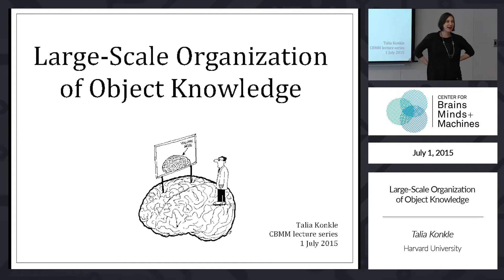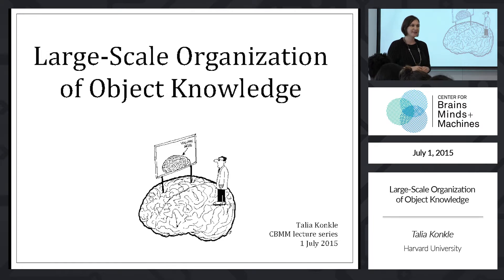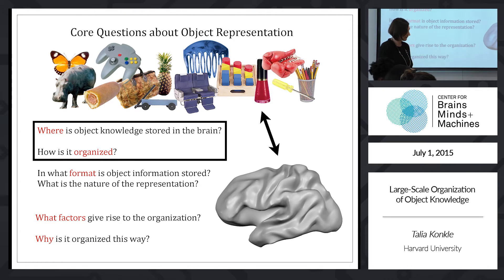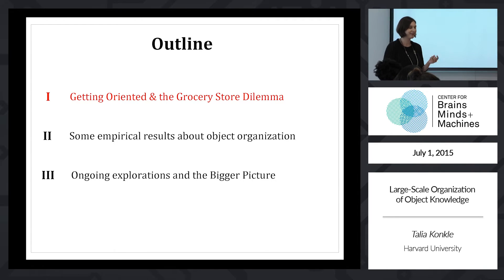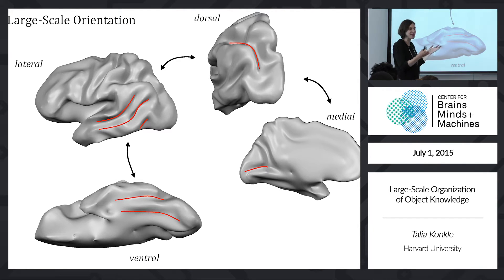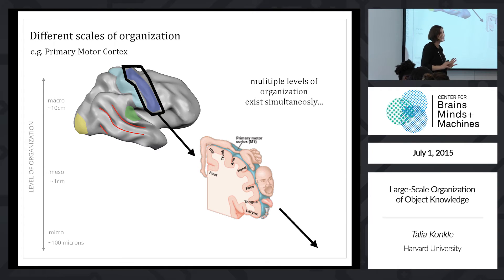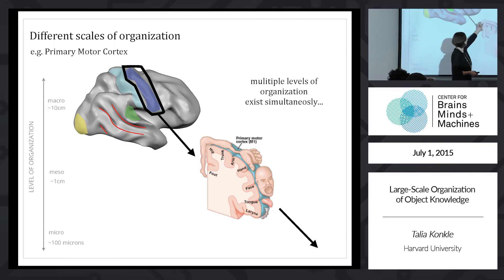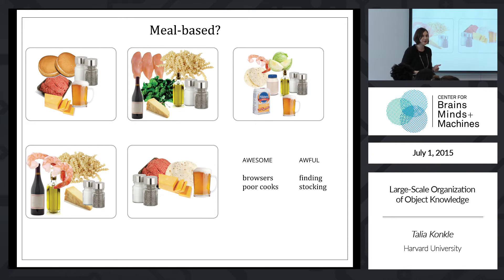Large-Scale Organization of Object Knowledge [part 1]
Talia Konkle, Harvard University
CBMM Summer Lecture Series 2015